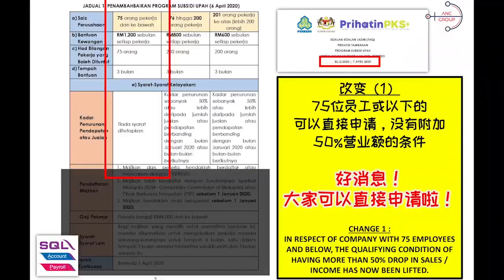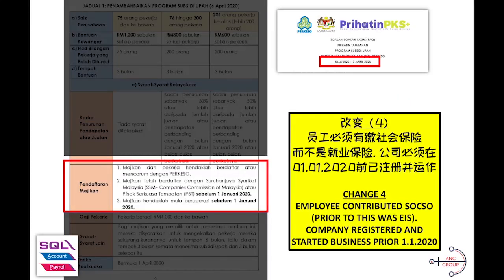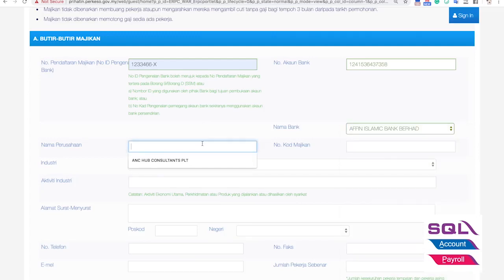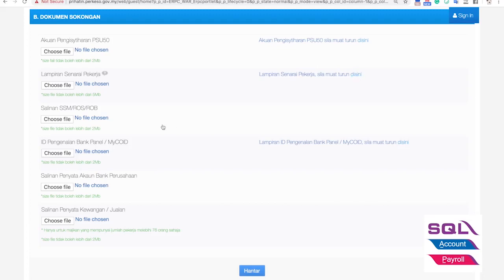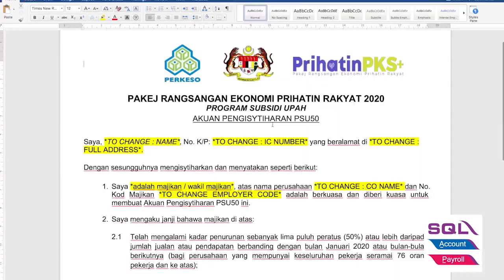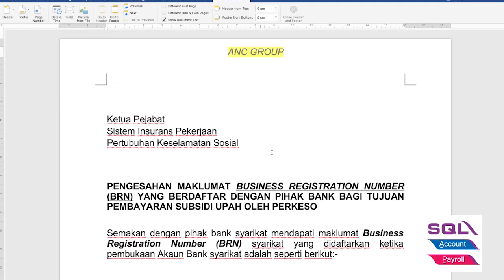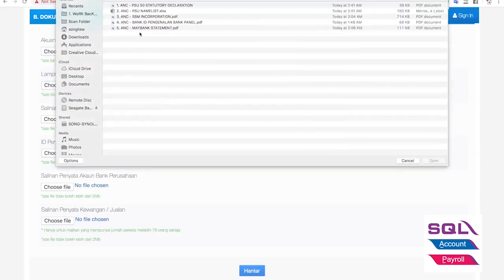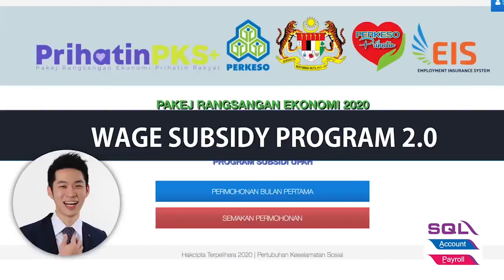How To Apply Wage Subsidy Program (WSP) ? Cara Memohon Pakej Rangsangan Ekonomic Prihatin Rakyat.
How To Claim RM1200 - WSP Wage Subsidy Program ?

How to apply Wage Subsidy Program (WSP) ? Prihatin PERKESO, Step by Step by Mr. Song Liew. Cara Memohon Pakej Rangsangan Ekonomic Prihatin Rakyat...

𝐕𝐢𝐝𝐞𝐨 𝐬𝐭𝐞𝐩 𝐛𝐲 𝐬𝐭𝐞𝐩 to claim Wage Subsidy Progam (𝐖𝐒𝐏) RM𝟏𝟐𝟎𝟎 by Mr. Song Liew. This 𝐌𝐮𝐬𝐭 𝐖𝐚𝐭𝐜𝐡 15min video will guide you on WSP application conditions, changes, documentation preparations, including detail explainations and tips.

SQL Payroll users. You don't have to key in employee by employee, you can generate it from SQL Payroll in 1 click. Contact your service agent to upgrade.

For non-SQL Payroll users you can download below editable documents, fill in and upload as shown in video.